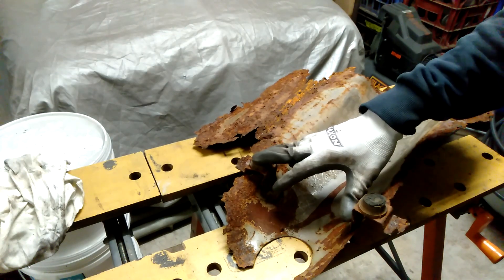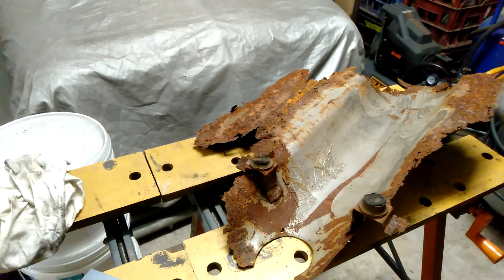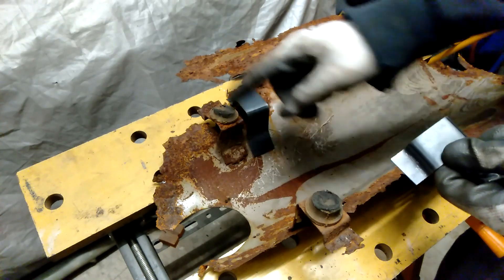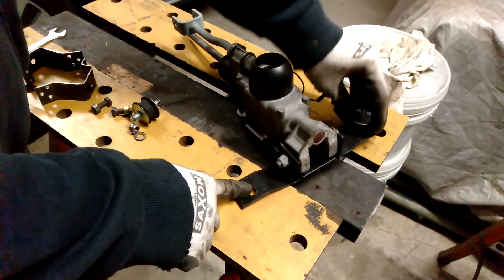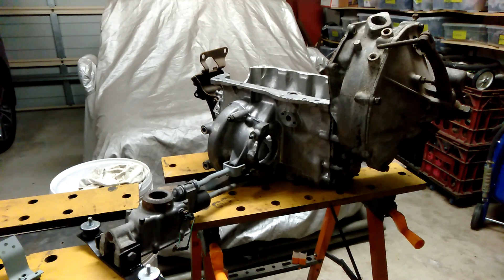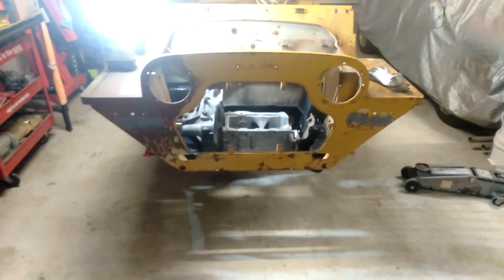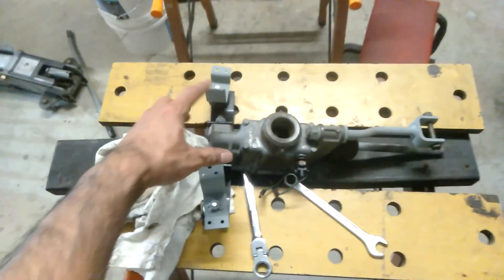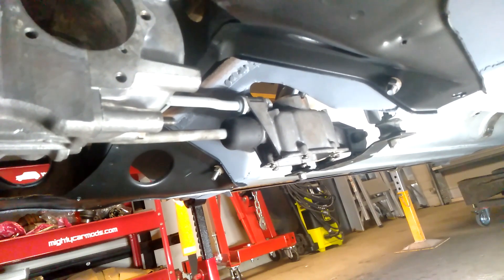Moke Gear Selector Mounts EP15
In this video I create and install the brackets to hold the gear selector mechanism.